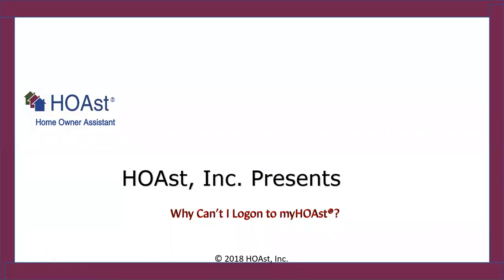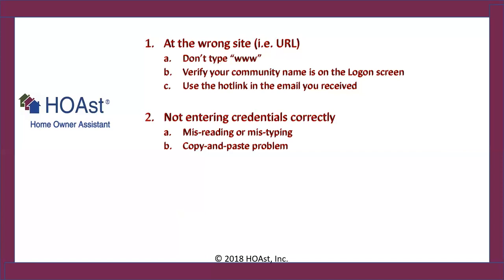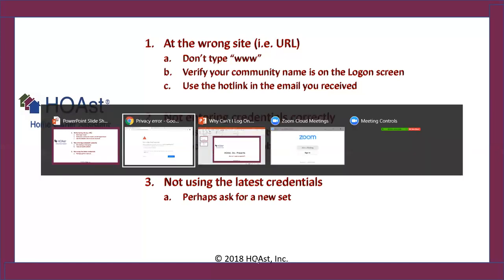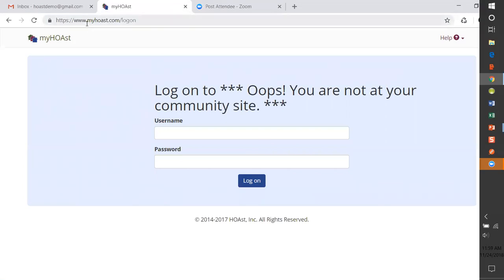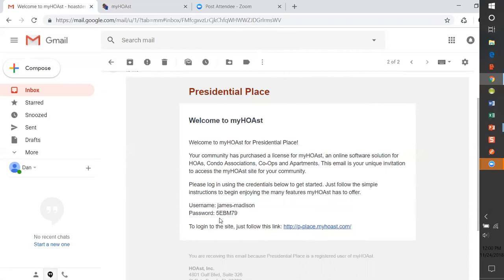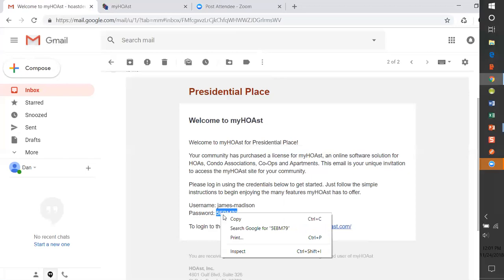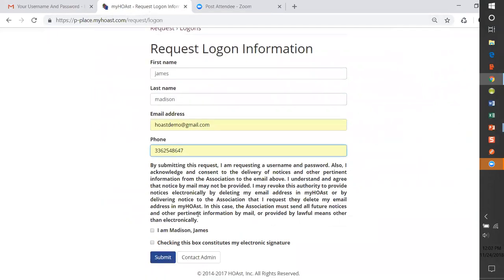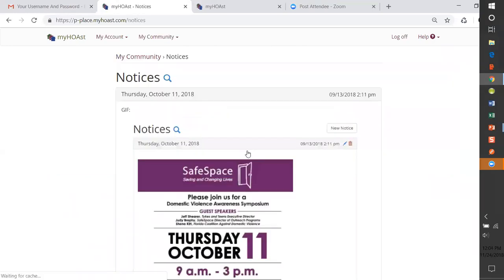HOAst, Inc.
Why can't I logon to myHOAst®?